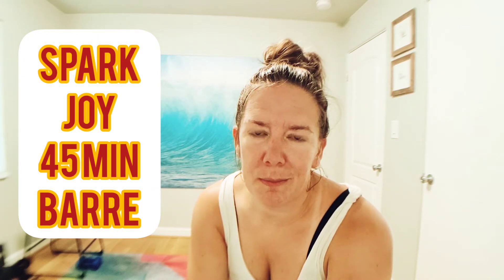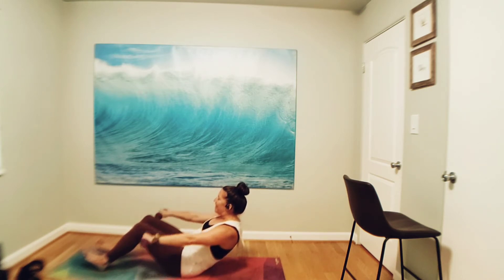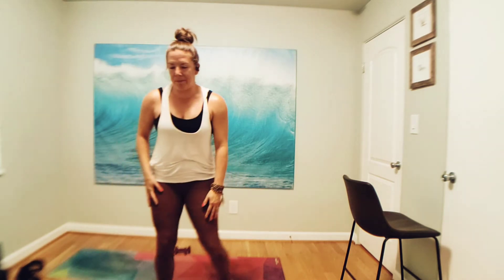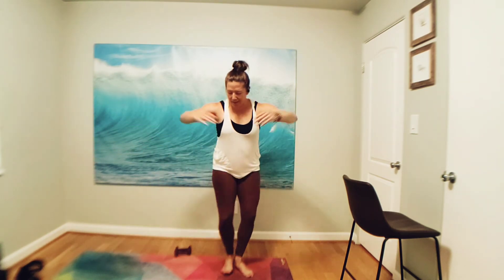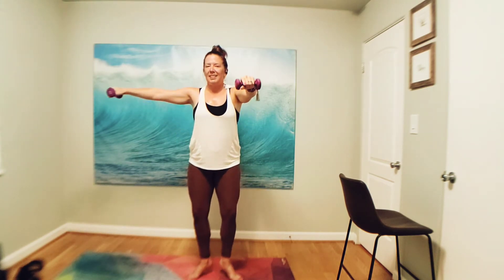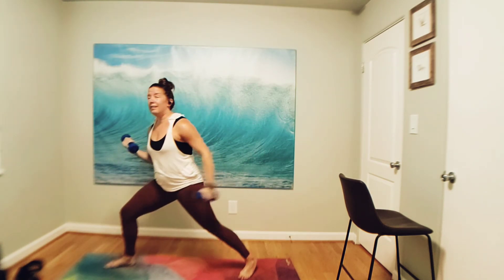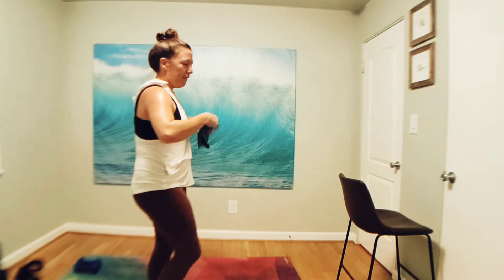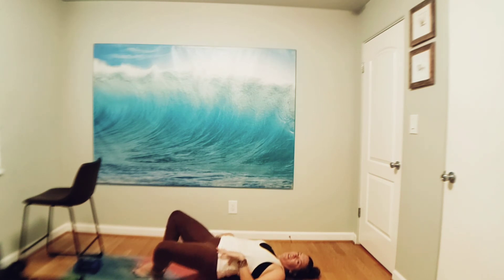Spark Joy this Labor Day weekend with a 45min Barre class with Shell!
"9/5 Barre" is the name of my above Spotify playlist! Grab a chair, two sets of weights and a towel,  we are going to burn our glutes, fire up our core and get sweaty in just 45minutes! Thanks for joining me!🥰